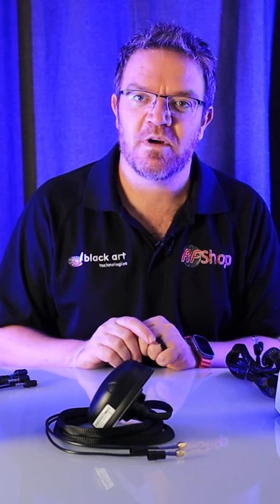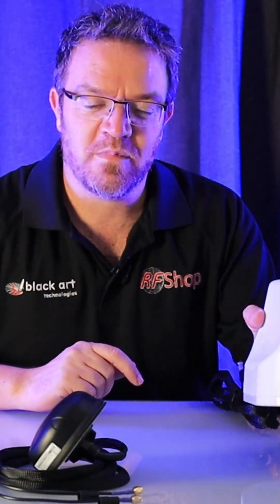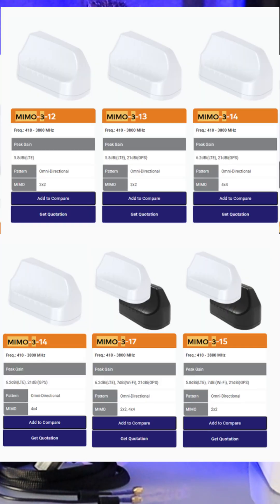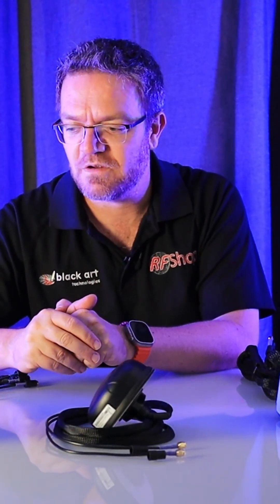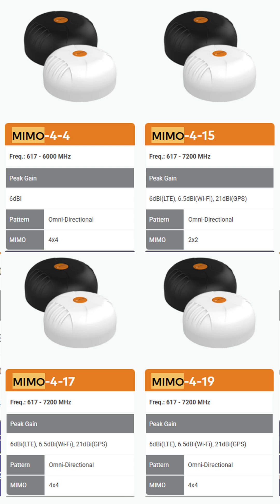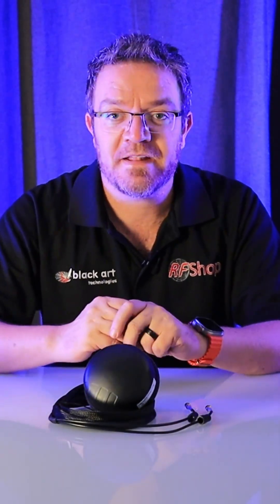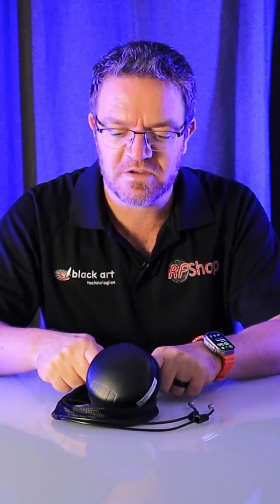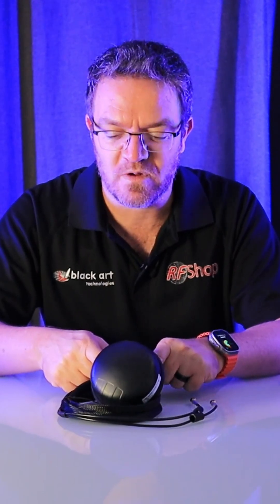Poynting Portable Antennas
Looking for the best portable antenna for Iot, Marine, Agriculture, and Vehicles?

David reveals his top 3 picks from @poyntingantennas

Want the full breakdown?
Head over to our YouTube channel 👉 @RFShop

📡 MIMO-3 Series
📡 MIMO-4 Series
📡 Puck Antennas

Which one's right for you? Find out in the full video!

🎯 Watch now and make your next antenna choice count.